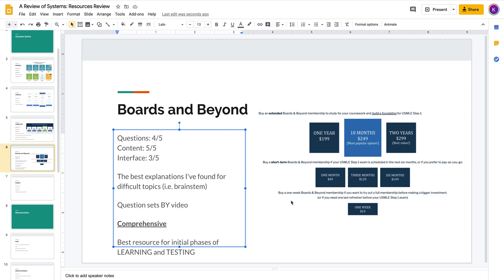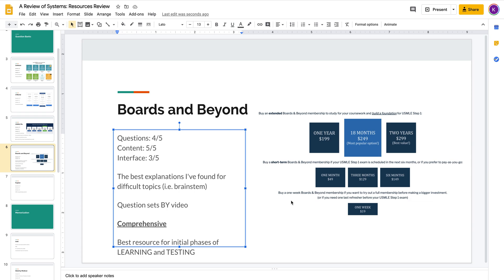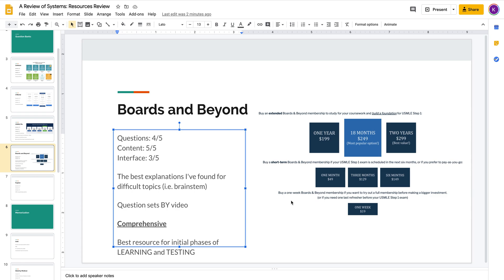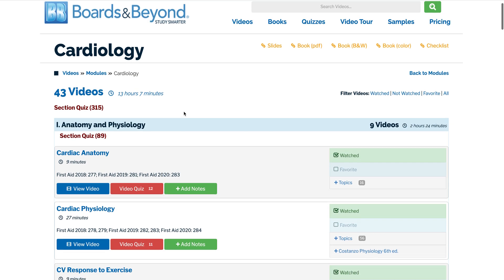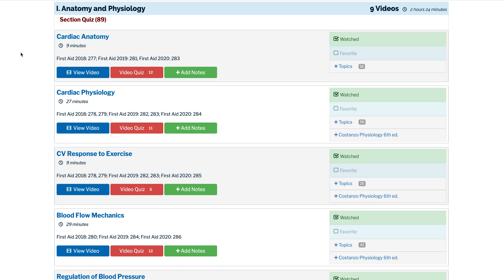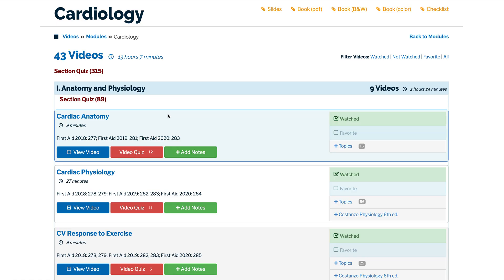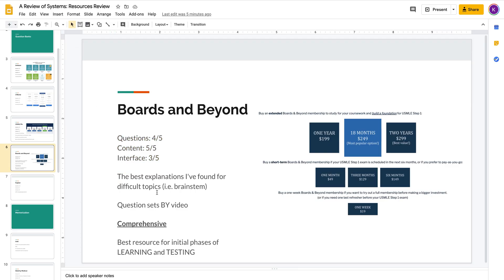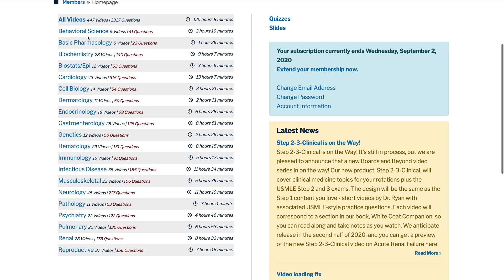A Review of Boards and Beyond Qbank + Videos | Review of Systems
This video is a review of Boards and Beyond's Videos and Question Bank.

Summary:
Questions: 4/5
Content: 5/5
Interface: 3/5

The best explanations I've found for difficult topics (i.e. brainstem)
Question sets BY video
Comprehensive
The best resource for initial phases of LEARNING and TESTING